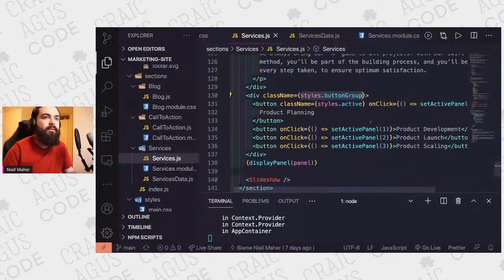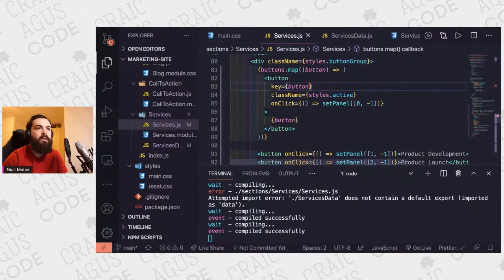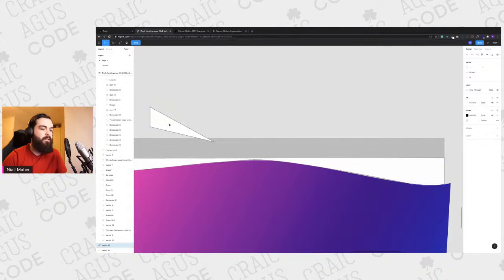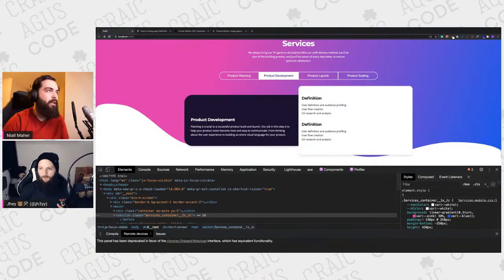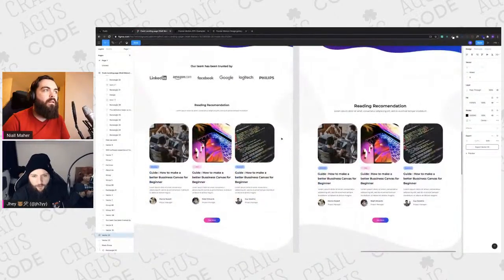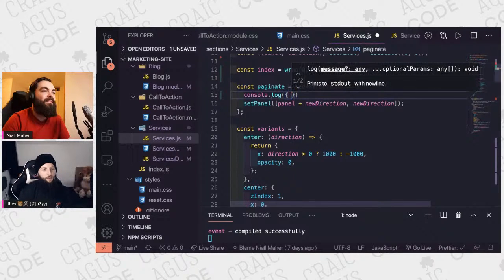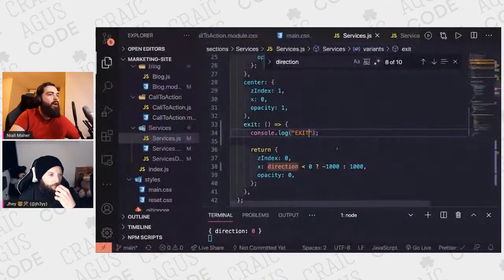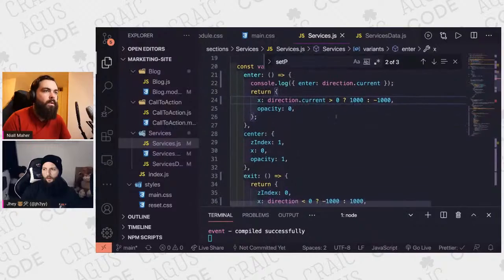Rebuilding my Business Site LIVE with Next.js | Part 4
Going to be working on my new website live over the next few weeks.

Can't wait to try out the new image optimisations offered by Next.js and see how it all goes.

I have been looking for more reasons to use Next.js and React.js so I think this is a perfect time to try it out.

Next JS is an amazing ReactJS framework and an absolute pleasure to work with. You can ask me any React.js/Next.js questions during the stream. Let's learn and build together!

Learn some Next.js and chill to some lo-fi and chat!

As always during streams, bring a beer 😂